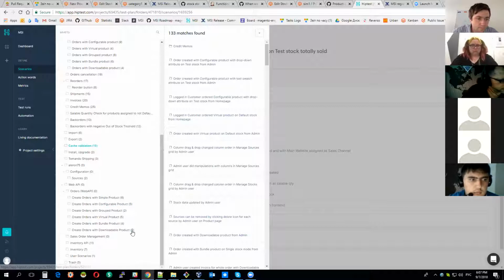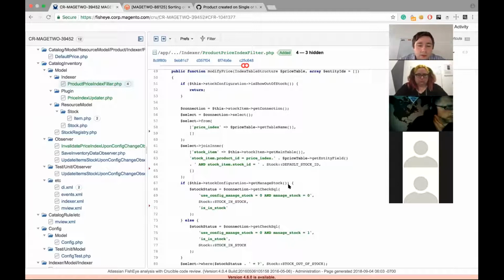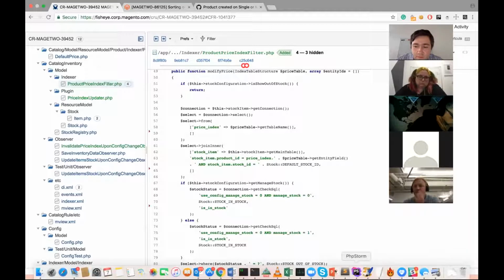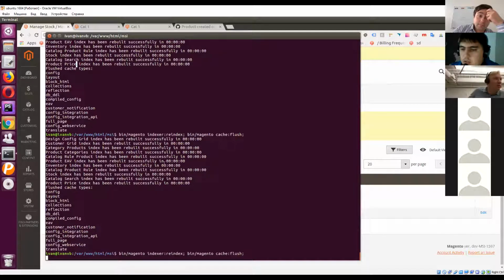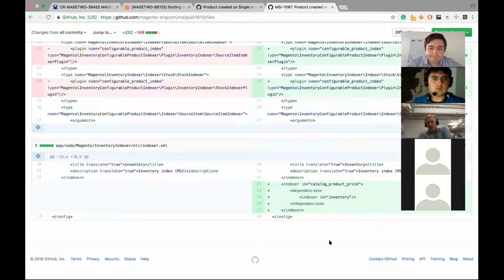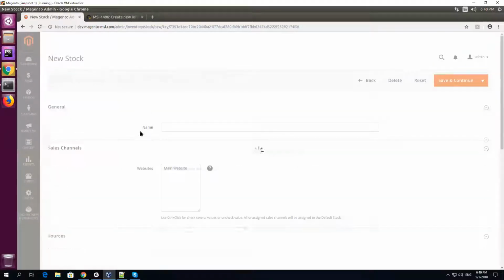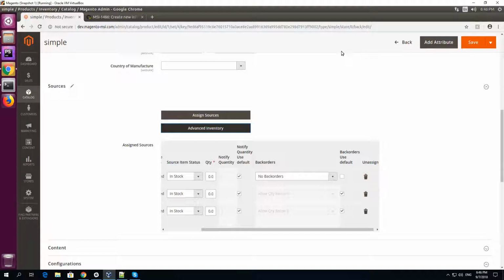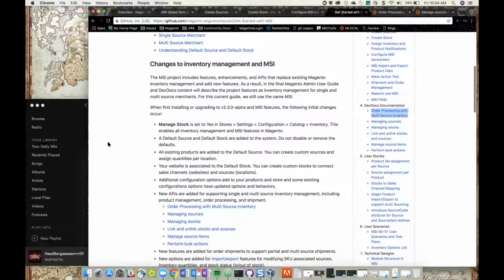Magento MSI Open Demo. September 7, 2018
Agenda:

1. Regression plan presentation by @Slava Moskalyuk
2. Fix crucial issue with Price Indexation and Inventory indexation coupling by @Ivan Pletnyov
3. Source and Stock configuration by @mikola.malevanec
4. Documentation update by @Lori Krell